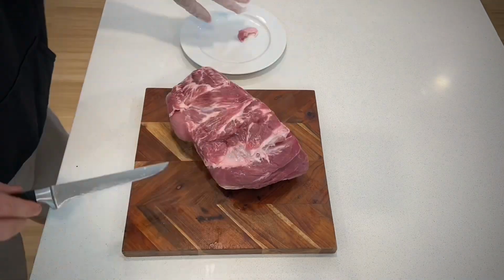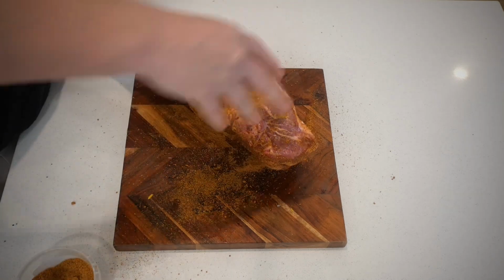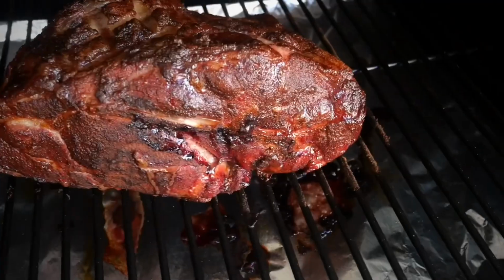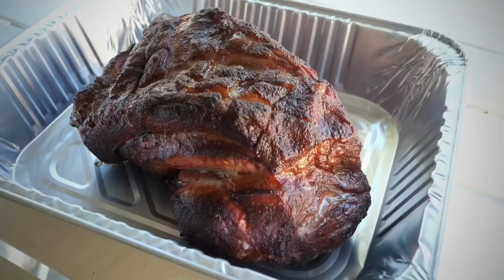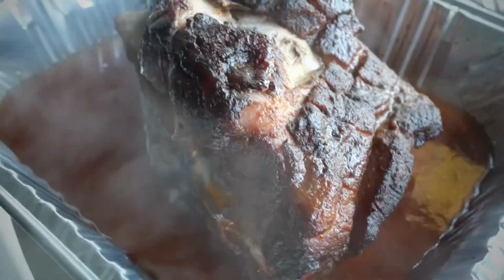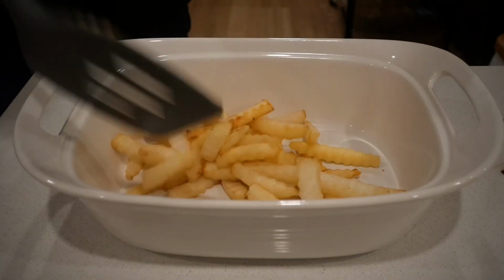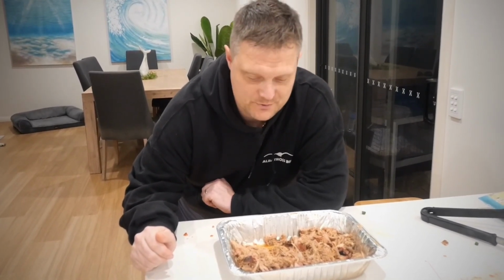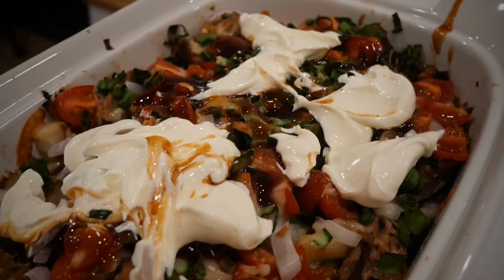Pulled pork loaded fries, a bloody delicious shared meal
Pulled pork is a BBQ favourite, I’ve cooked many Boston butts and getting that trim right to get the right balance of meat and fat is important.  Try different rubs which is what I’ve done in this video and how you serve your pork is your choice. These pulled pork loaded fries is a perfect meal to share, my wife and I love this meal as it’s easy and damn delicious.